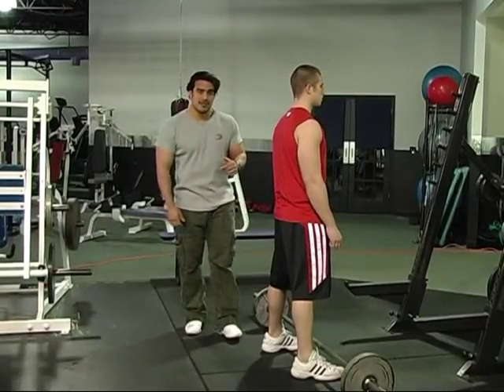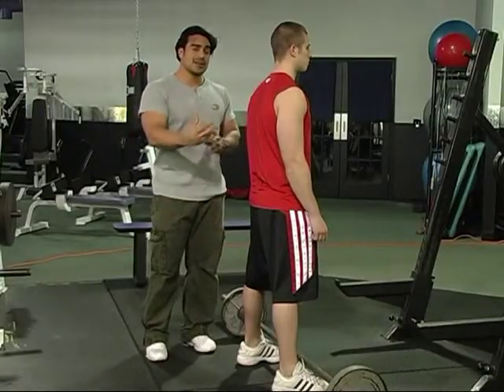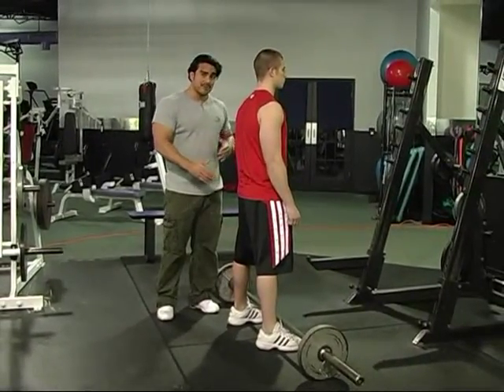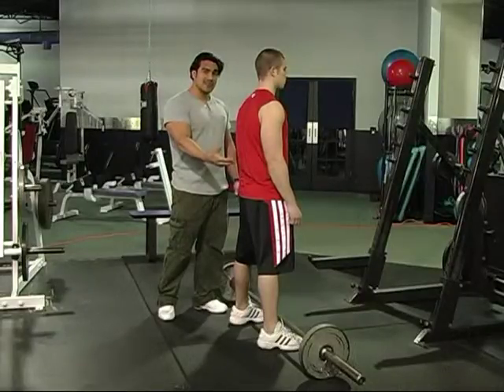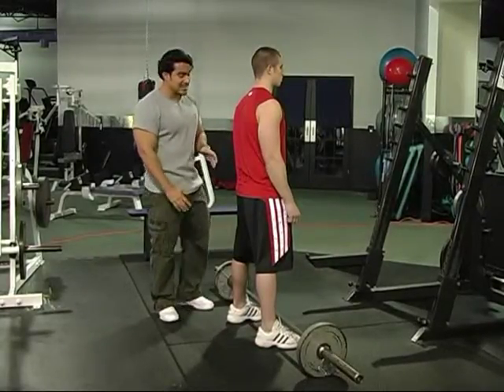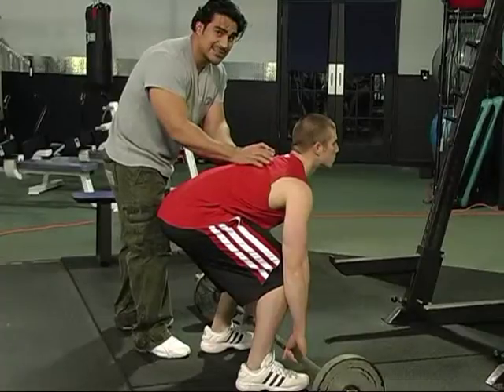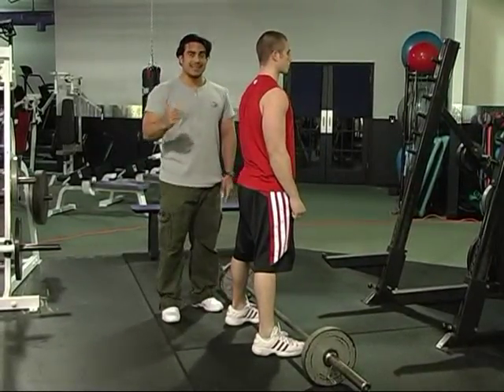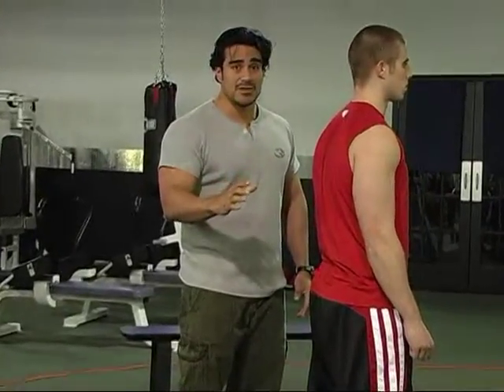DS #52 The deadlift.mpg